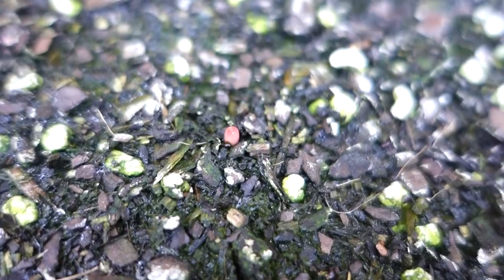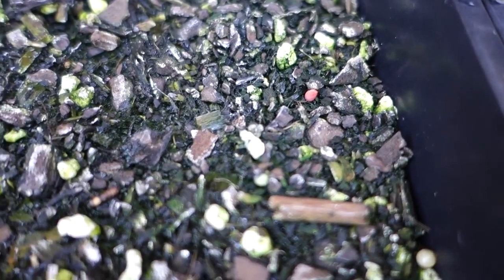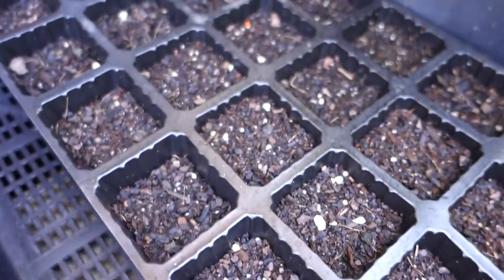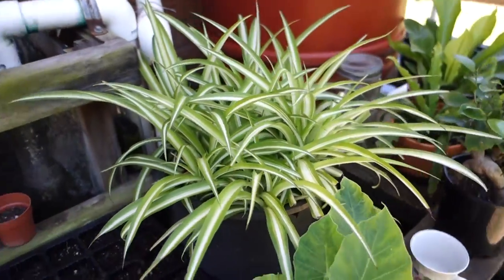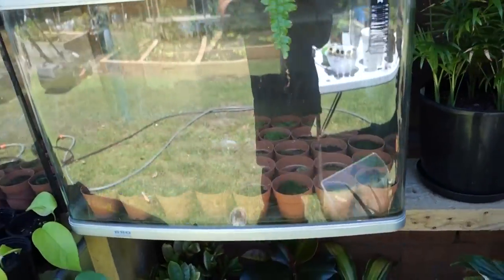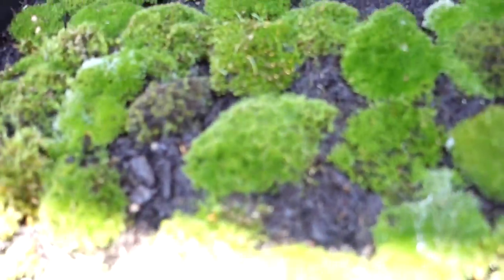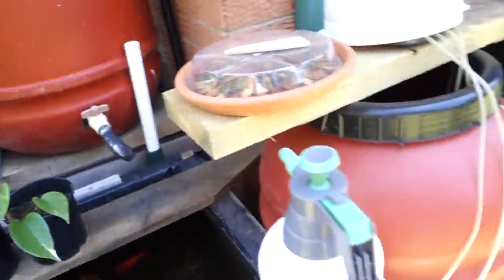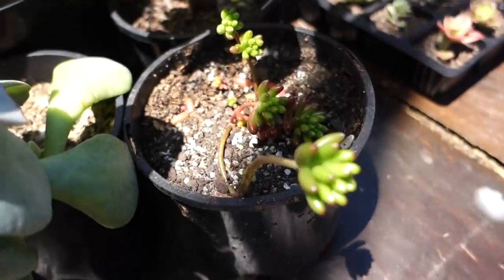MY BARROW CACTUS HAS SPROUTED !!!! FINALLY